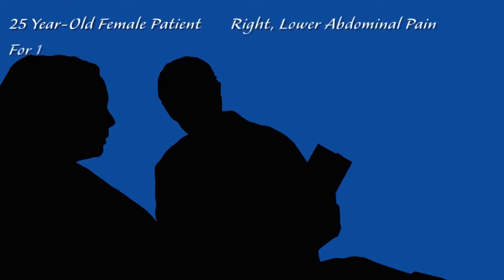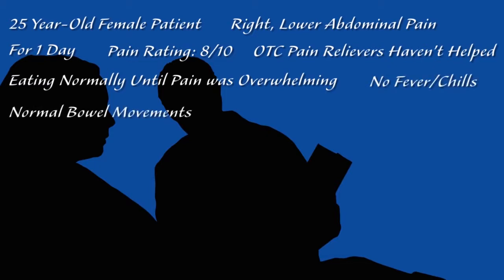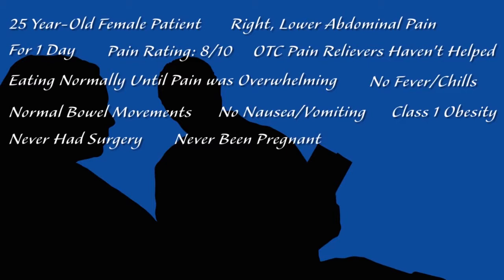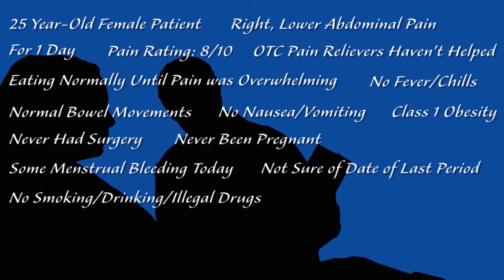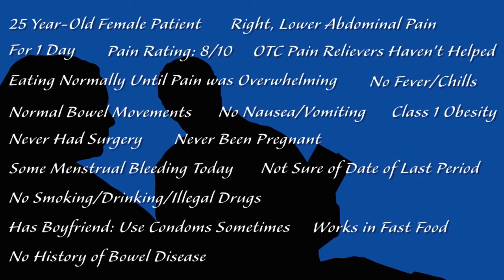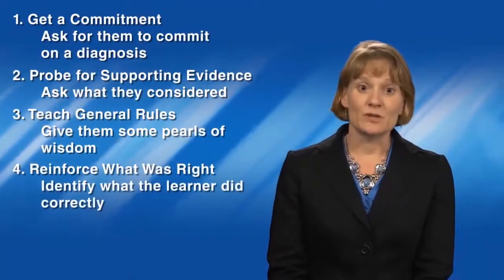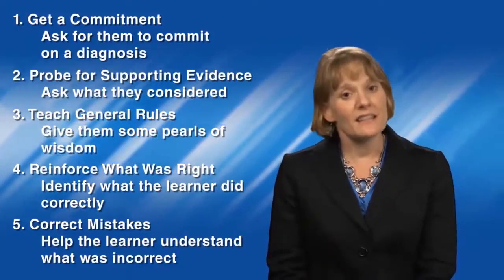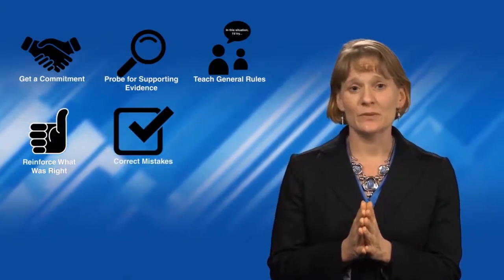Take 5: One Minute Preceptor